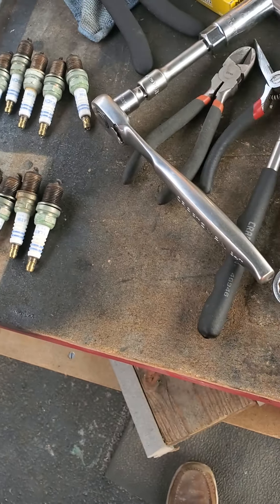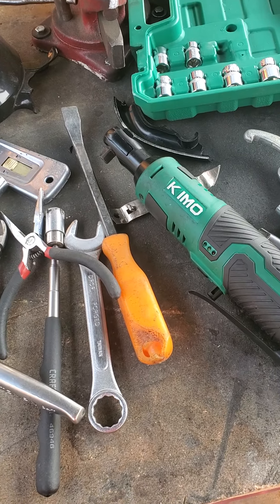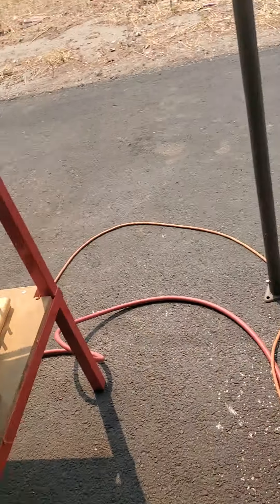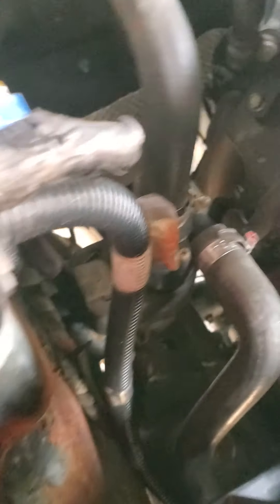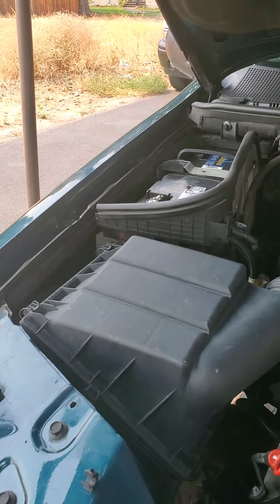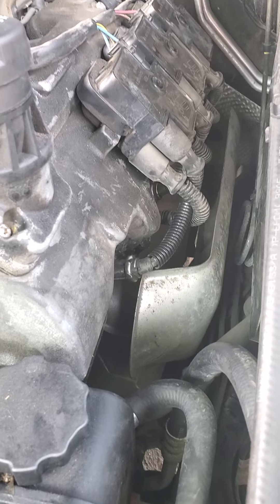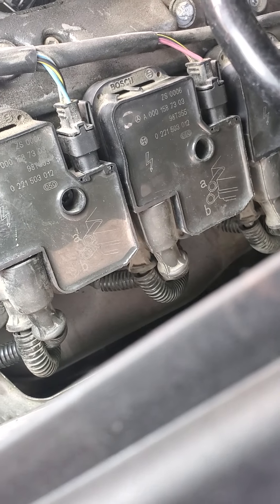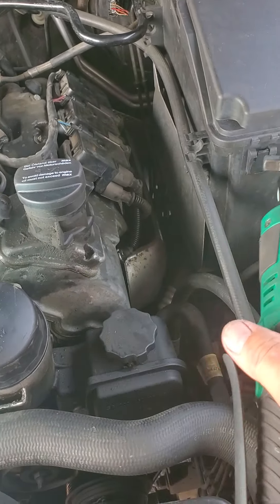Changing spark plugs on a 99 Mercedes ML320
Showing you some tips and tricks on how to change your spark plugs on your Mercedes ML320